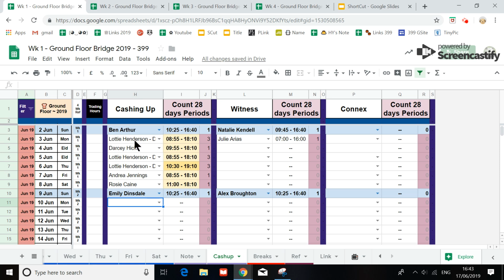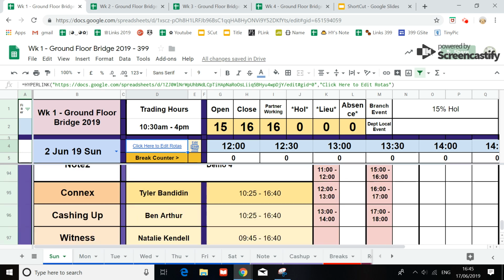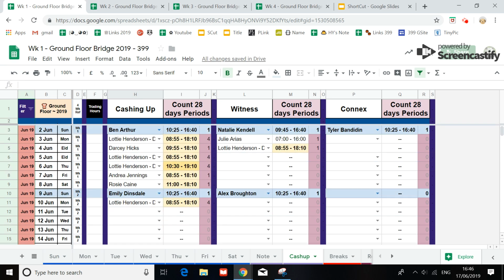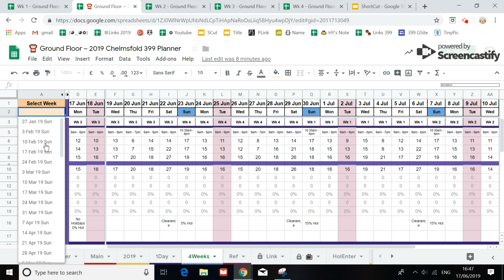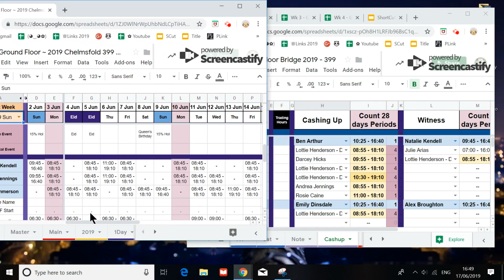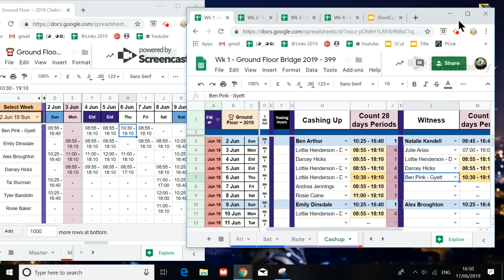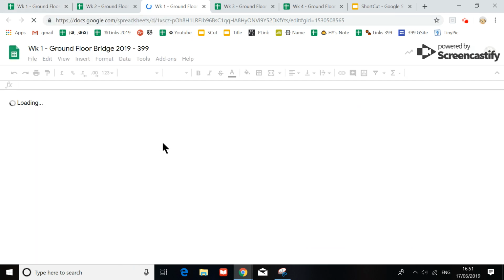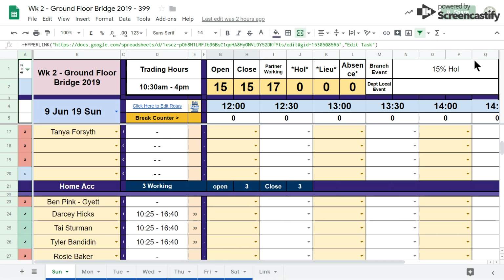Bridge Explained - Part 3 - How to use the CashUp Tab ( Tasks )